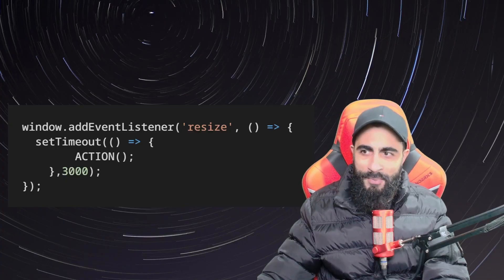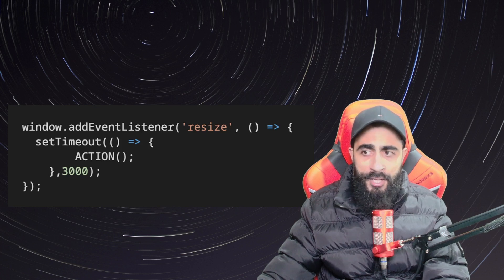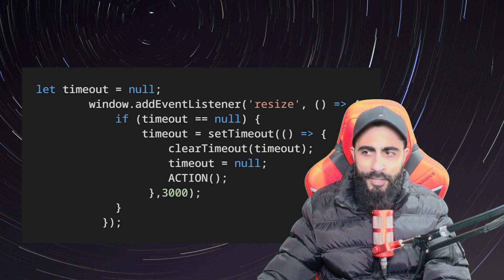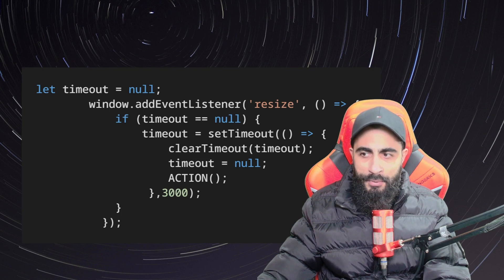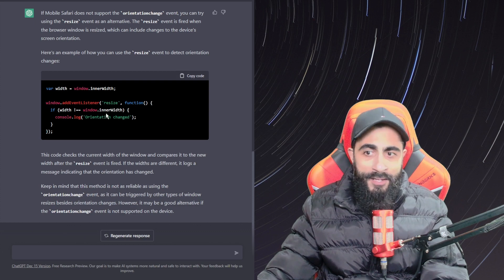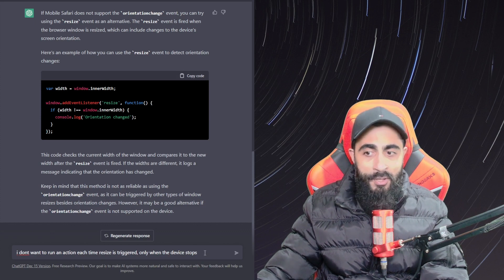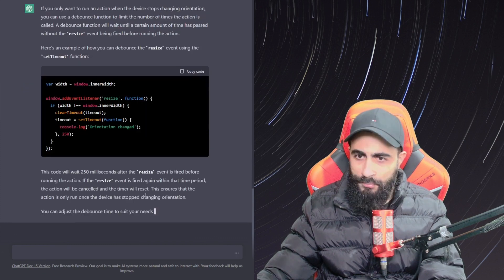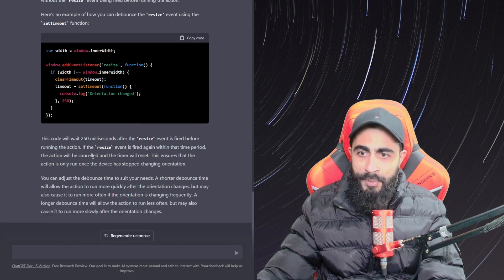Web Developers: Beware the ChatGPT Revolution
In this video, we explore the question of whether ChatGPT and other language models are taking jobs away from web developers. We discuss the limitations of ChatGPT and why it still requires human oversight and management, as well as the ways in which it may assist web developers in the future. We also touch on the importance of continuously learning new skills in the rapidly-evolving world of web development. Join us as we dive deeper into the topic of ChatGPT and its potential impact on the job market for web developers.

🚀 Supercharge Your Programming Journey with Springboard! 🚀